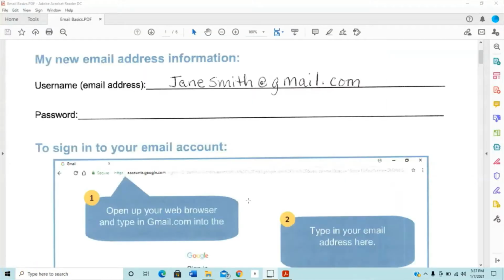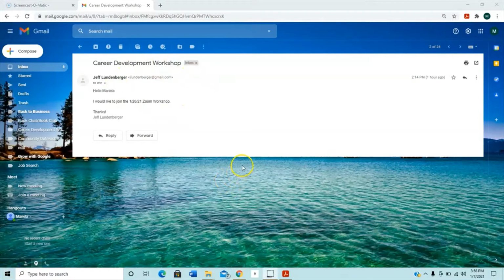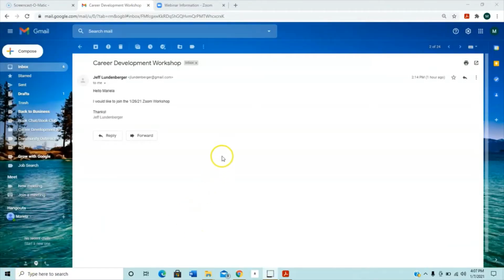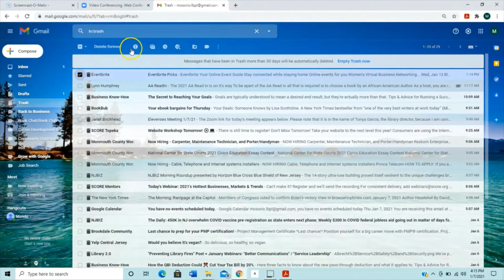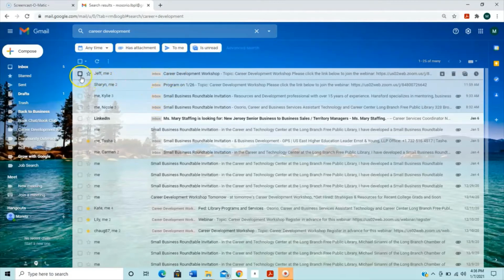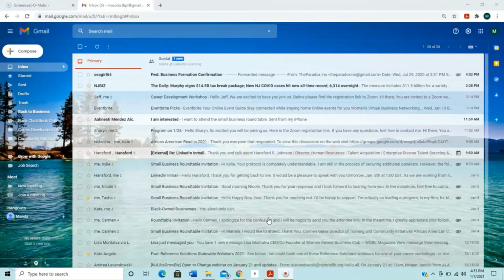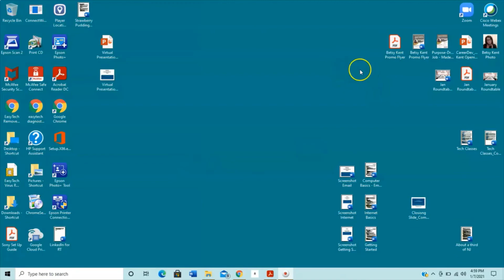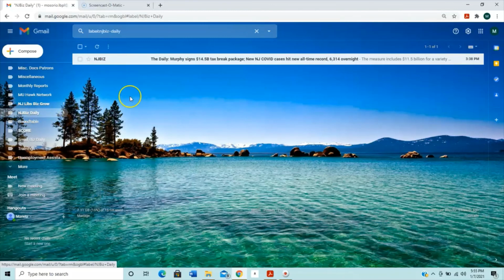Computer Basics: Email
Computer Basics: Email - Learn how to send and receive email, navigate your inbox, and learn how to download and attach files.